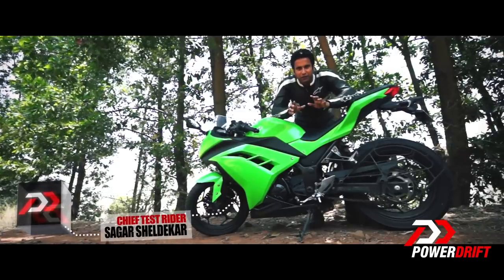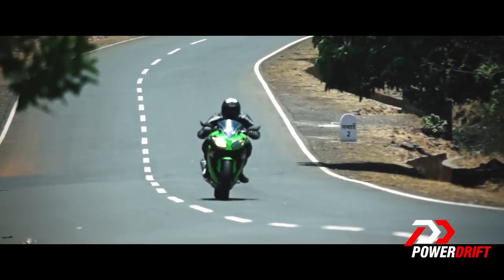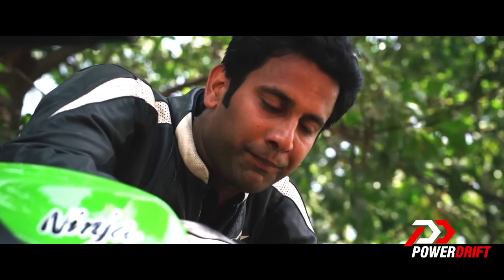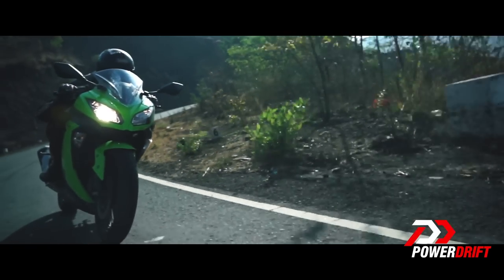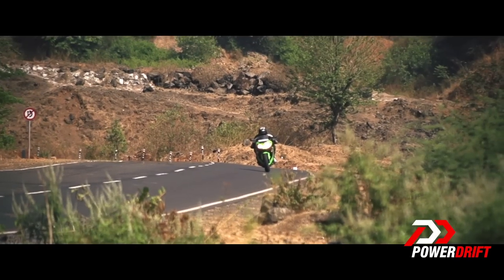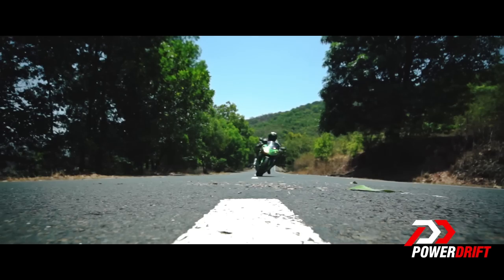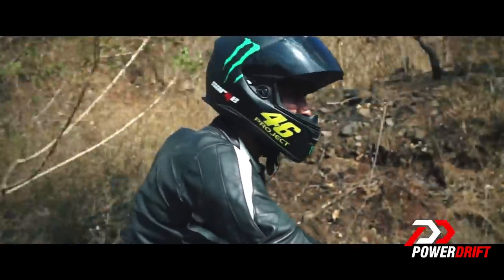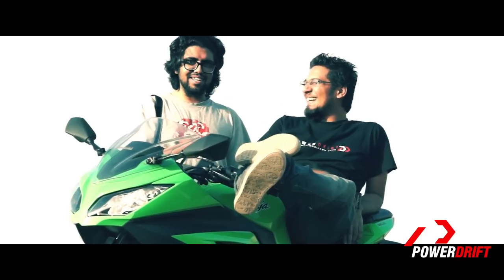Kawasaki Ninja 300 : Review : PowerDrift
The highest selling quarter litre bike in the world, the Kawasaki Ninja 250 has given way to its more powerful, better equipped and ridiculously good looking successor in the Ninja 300. Is it really that much better than the highly successful Ninja 250?
PowerDrift finds out ...